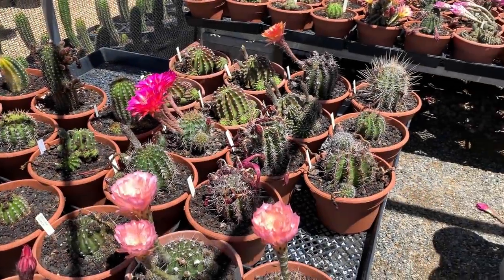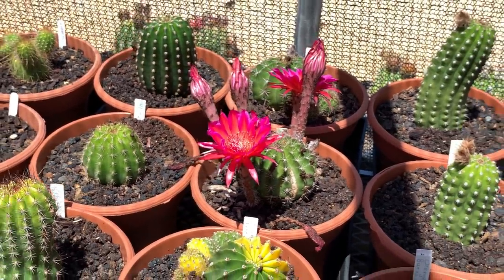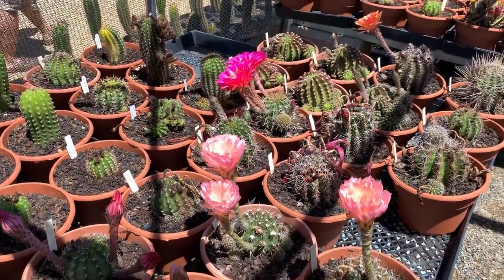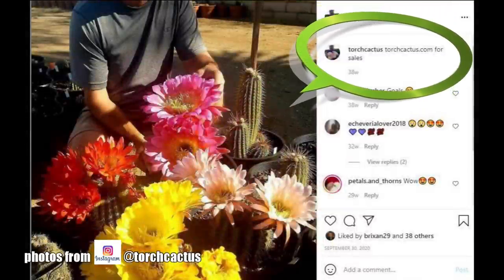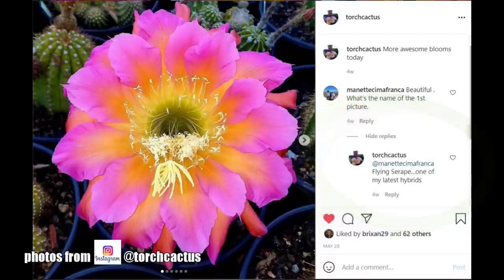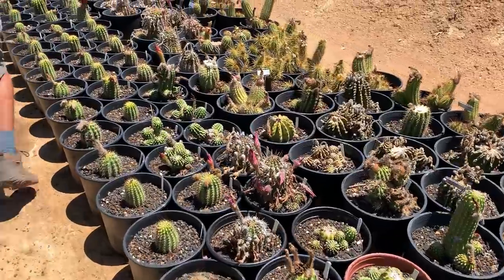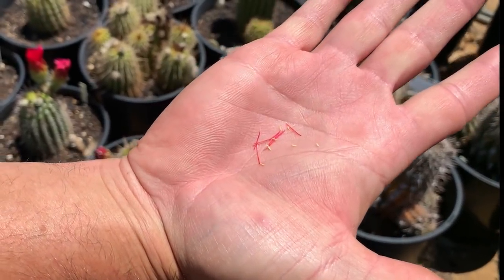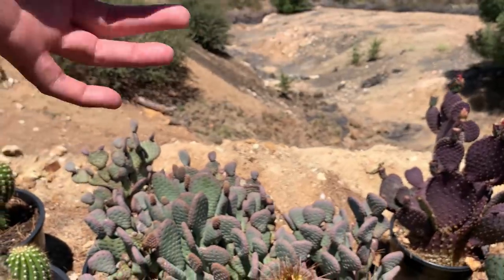Tips and Tricks to Grow a Cactus (Brent Wigand, an Interview) | Part 2| torch cactus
A cactus shopping at a nursery in California turned out to be an educational trip. Meet Brent Wigand, a grower of Echinopsis and Trichocereus hybrids. In this Part 2 of 3 videos, Brent shares some of his tips and tricks in growing cactus. He also sheds some light about the fascinating facts about cactus.
Part 2: Tips, Tricks to Grow a Cactus
0:00 Intro
1:02 Tips on fertilizing and watering your cactus
7:26 Where do you source your cacti for hybridiizing or for propagation?
11:42 Variegation explained
13:43 Determining the true color of a flower
15:10 All about Pollination
19:15 Why do cacti have spines?